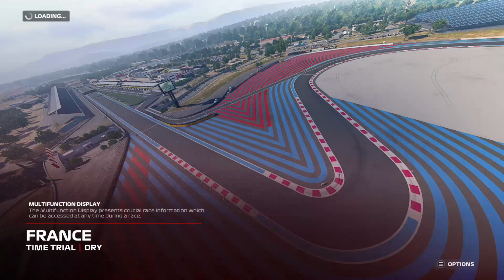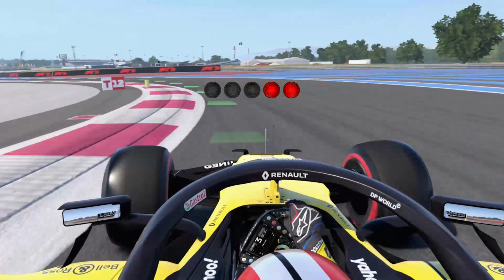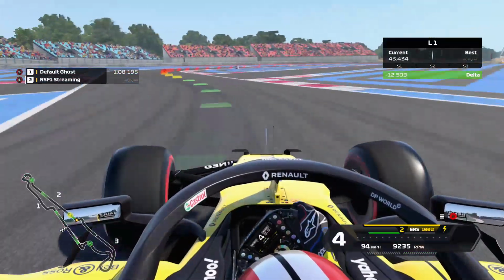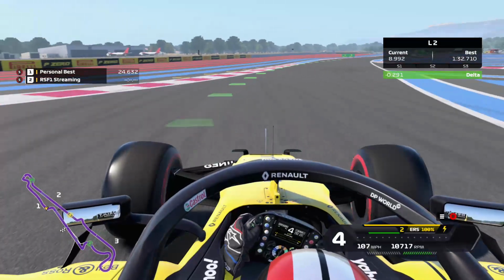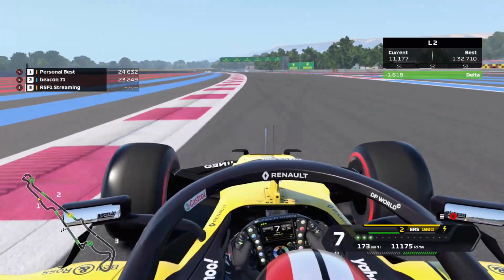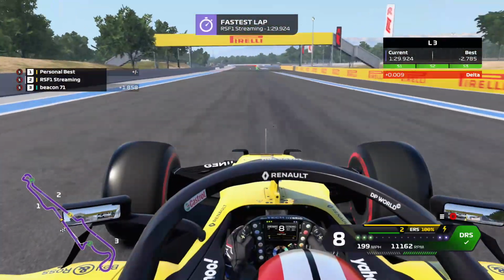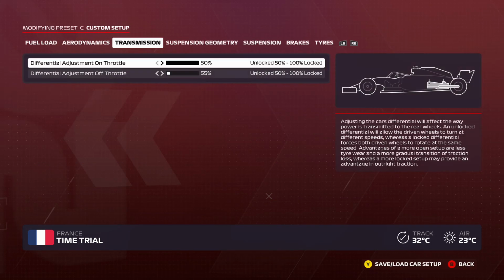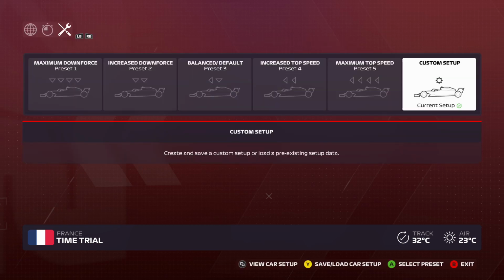RSF1 F12020 Hotlaps - France